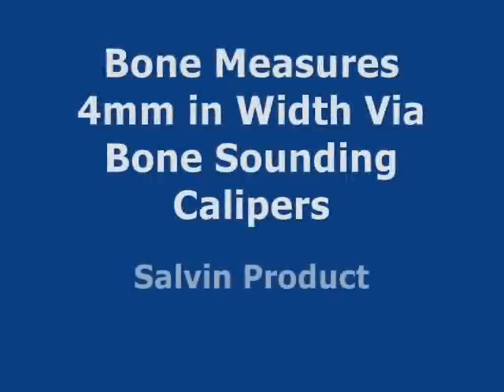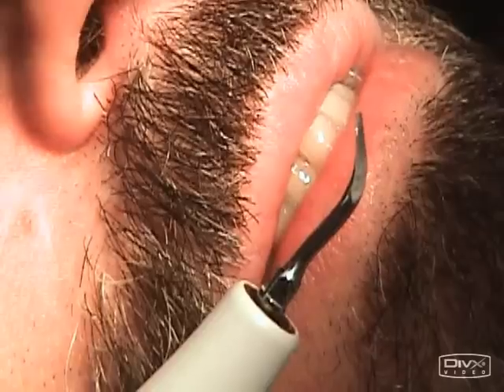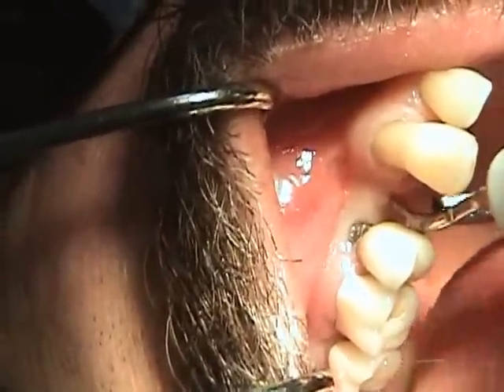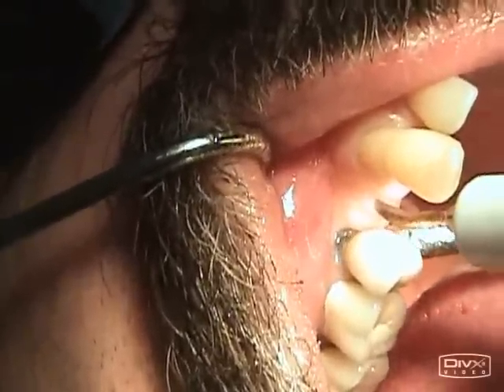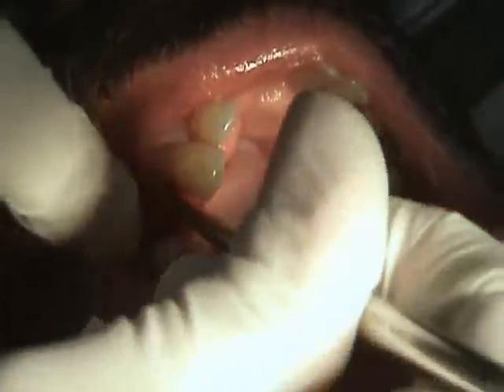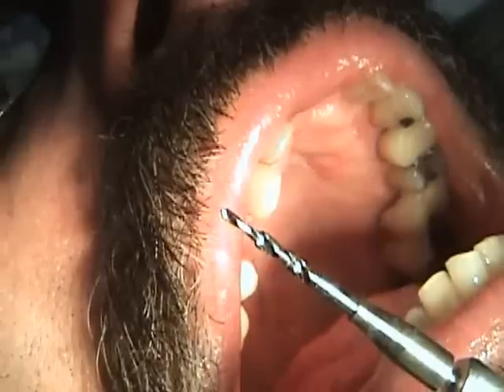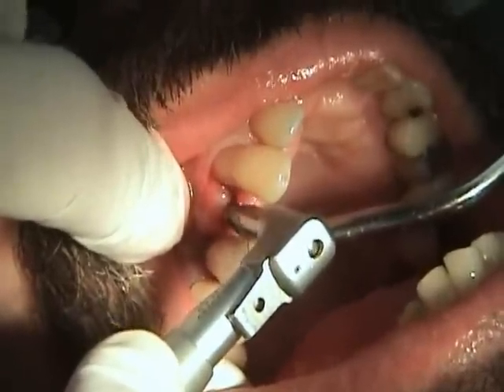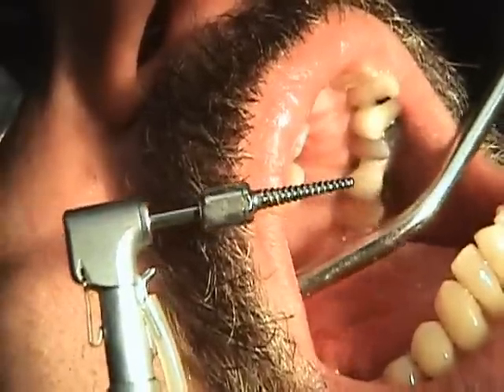Blue Sky Bio Implants ridge split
flapless ridge split